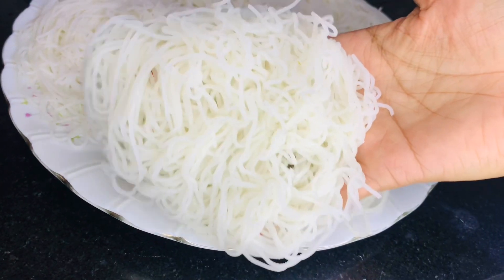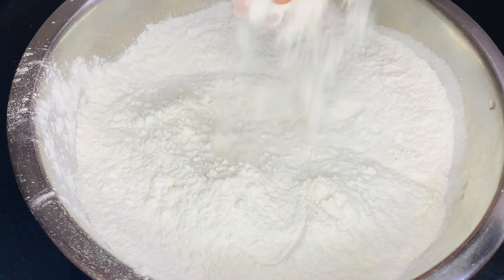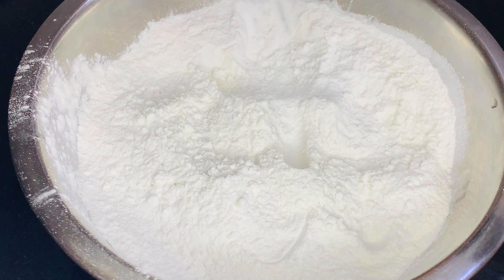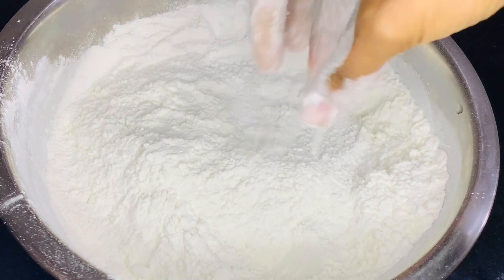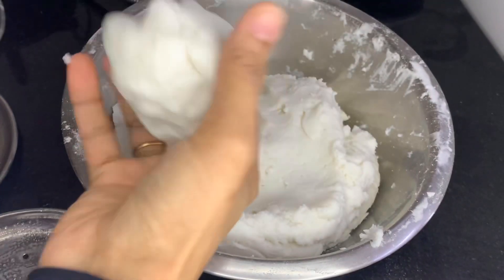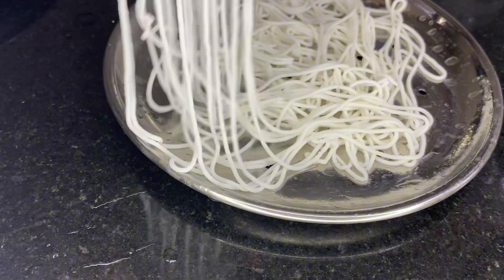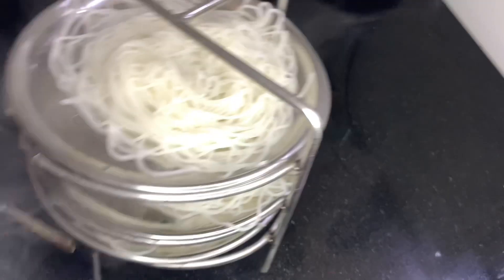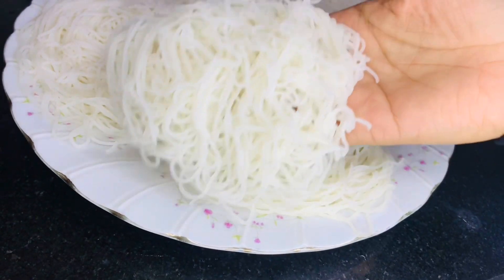മടിയൻമാർ ഇവിടെ comeon 🤣ഇടിയപ്പംഇങ്ങനെചെയ്യ്തുനോക്കിട്ടുണ്ടോ🔥 നല്ലപഞ്ഞി പോലെഉള്ള ediyappam recipe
dears  തേങ്ങ പാൽചേർക്കാൻ താല്പര്യം ഇല്ലെങ്കിൽ ഇളം ചുട് വെള്ളം ചേർക്കാം